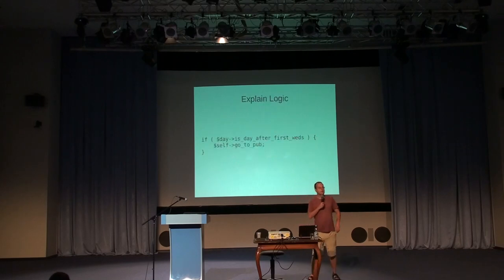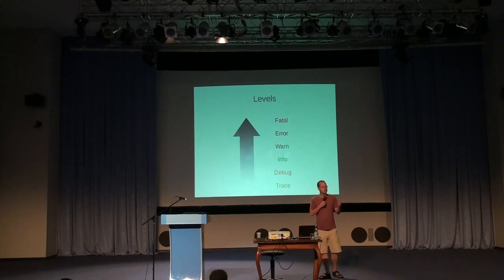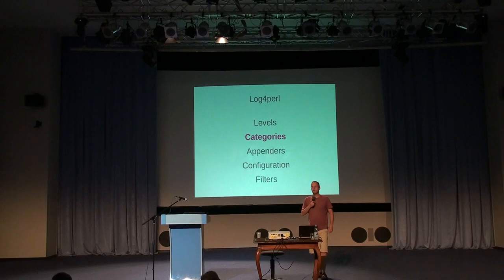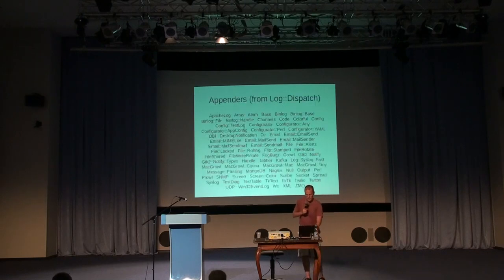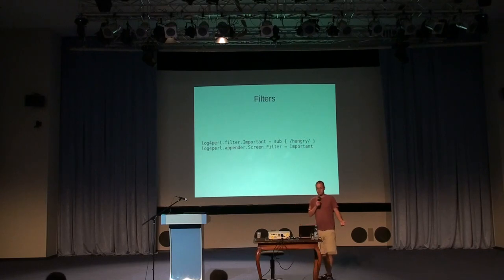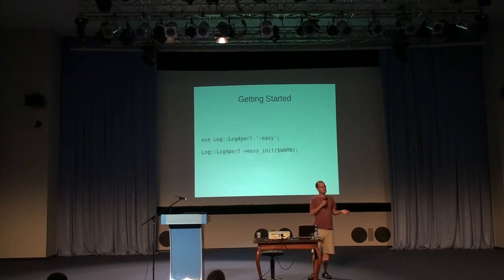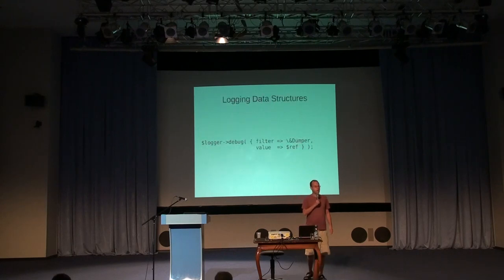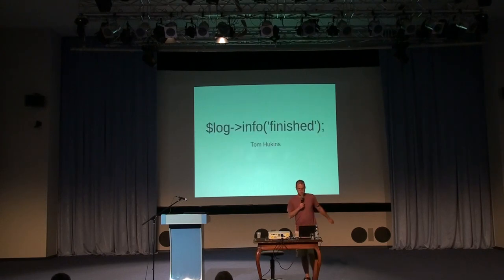Tom Hukins. Monitoring Your Code with Log4perl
By Tom Hukins from London.pm
Date: Tuesday, 13 August 2013 12:50
Duration: 20 minutes
Target audience: Intermediate
Language: English

When applications break, it's helpful to have informative logs to look through to find out what happened.

This talk will describe how the speaker has used Log4perl to monitor various applications in production and whilst developing and testing. You will learn how to direct your log statements to files, email, log servers, as well as how to incorporate Log4perl easily into applications using Catalyst, Dancer or Moose.

If you have no experience using logging, have used a logging tool other than Log4perl or if you're just starting to use Log4perl you might find this talk interesting.